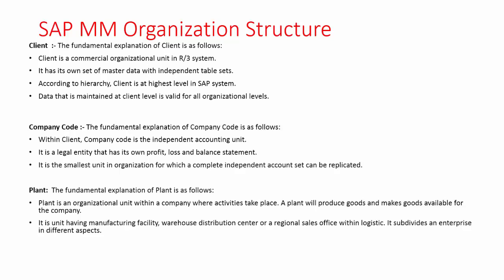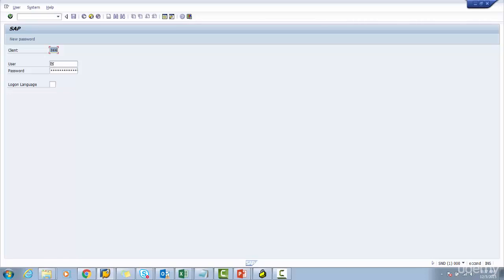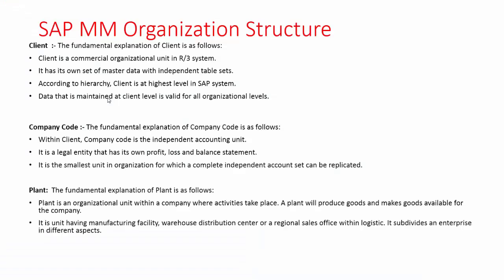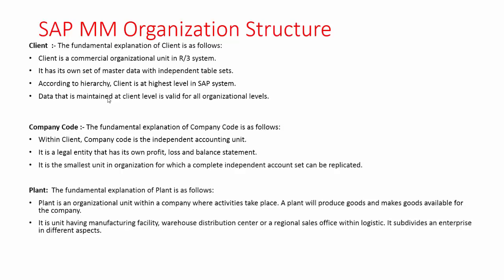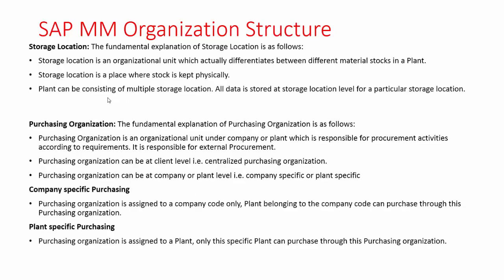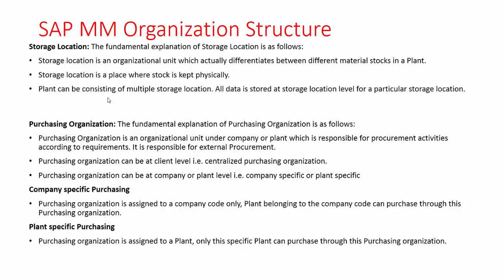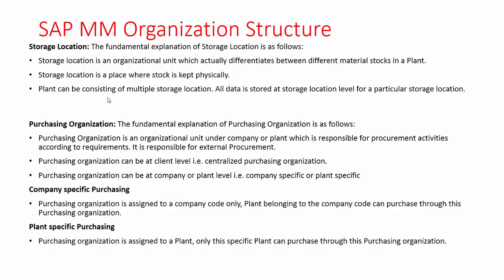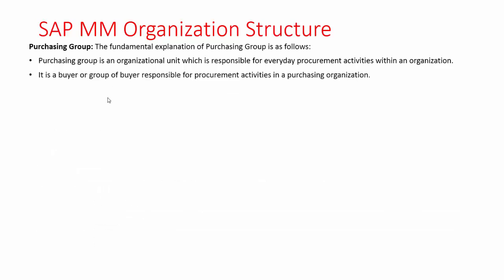Definition of Organisational Elements